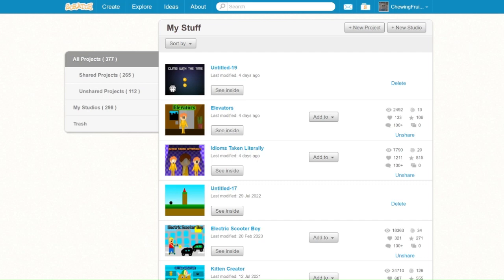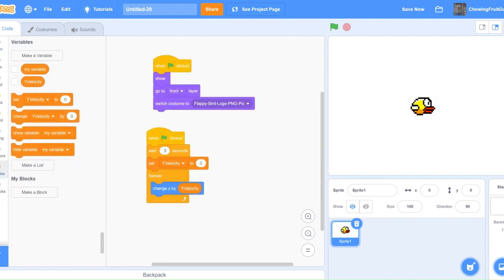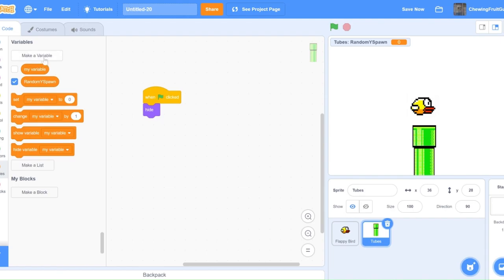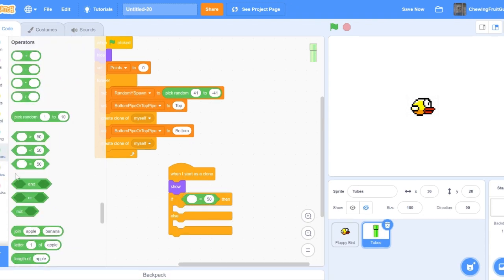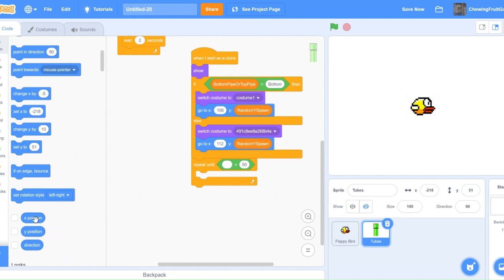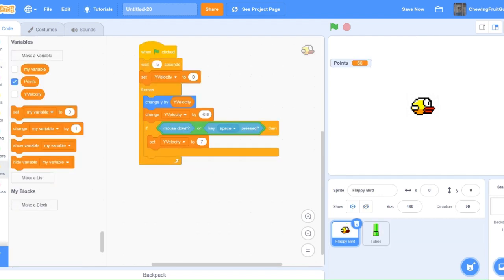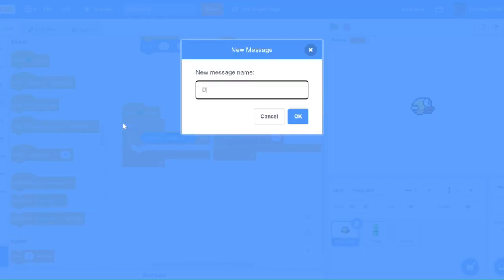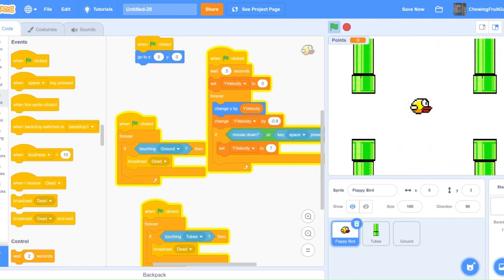How To Make A Flappy Bird Game On Scratch In UNDER 10 Minutes For BEGGINERS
Today I will teach you how to make a flappy bird game in scratch. This is a fun and easy tutorial for a begginer scratch game. Use this tutorial to make your own mobile friendly flappy bird game in under 10 minutes in scratch 3.0 2023. This is a begginer coding tutorial and it is well explained and easy to follow along. You can use this tutorial to make your own flappy bird game.